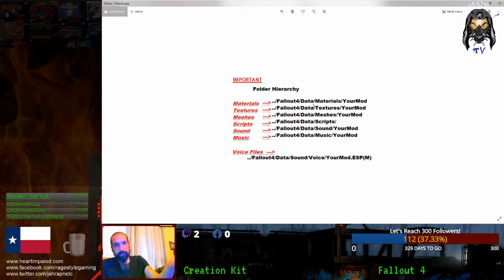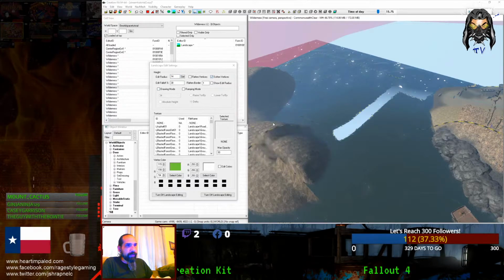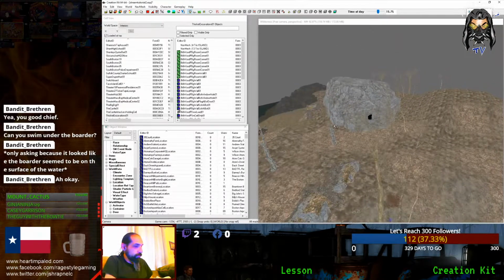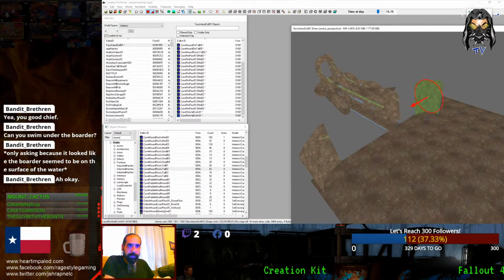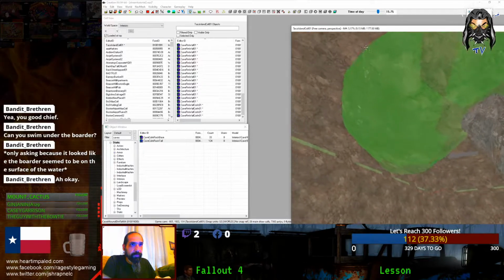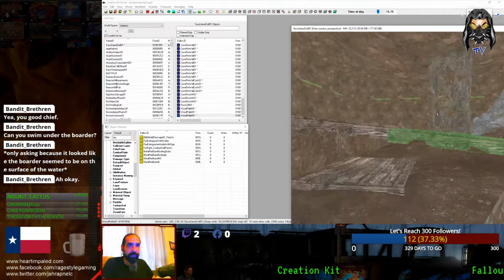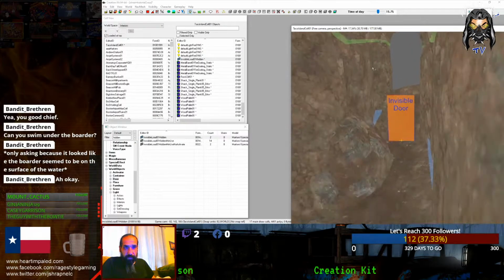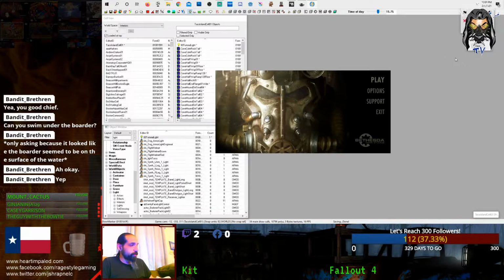RAGEStyle Lessons Presents:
Creation Kit modding
World Space Building